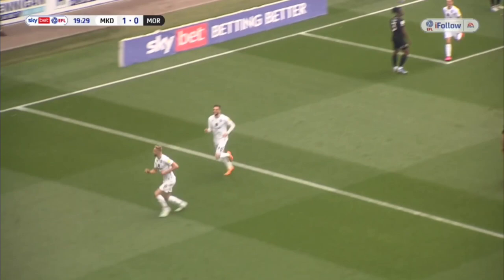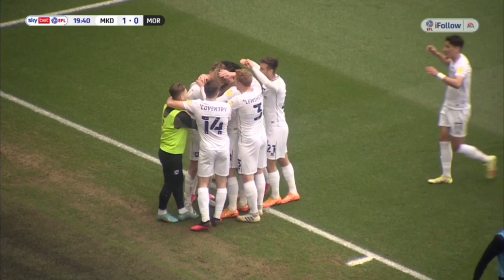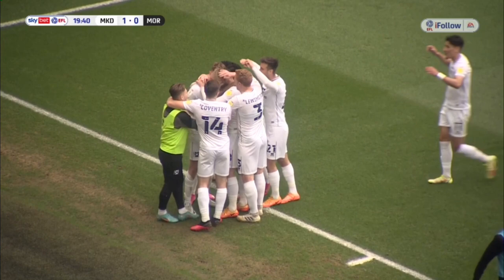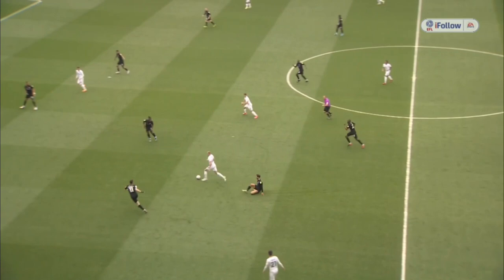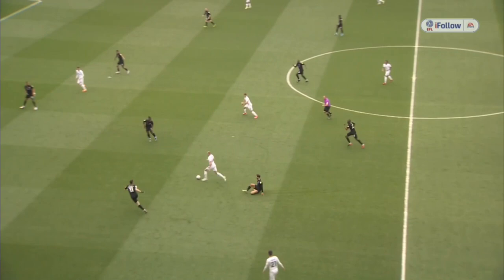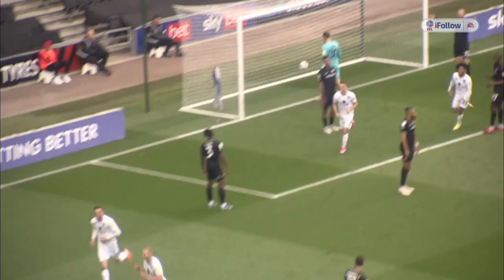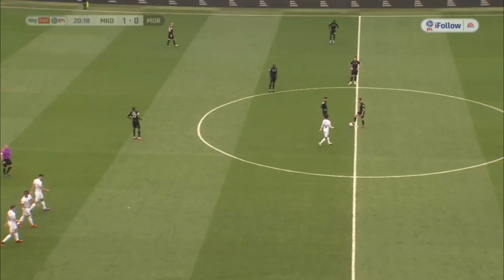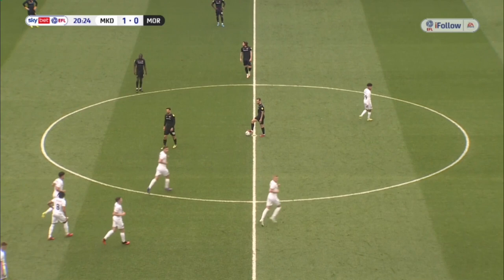Amazing Harry Darling Goal (with commentary) | MK Dons 2-0 Morecambe